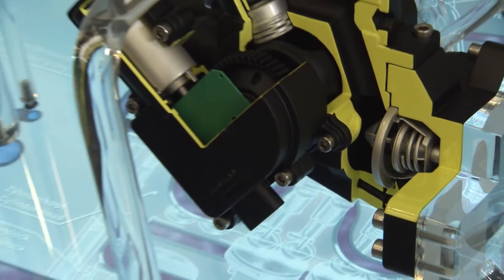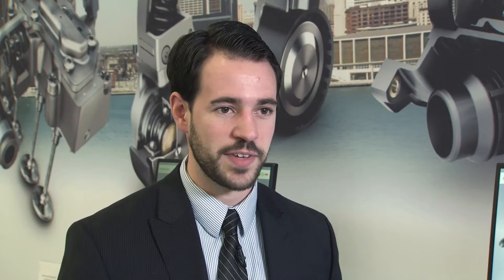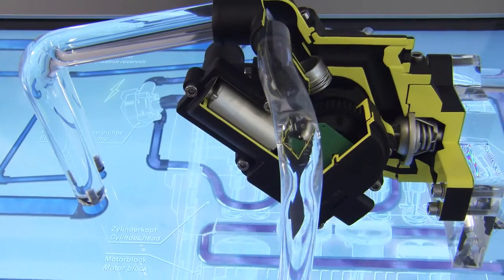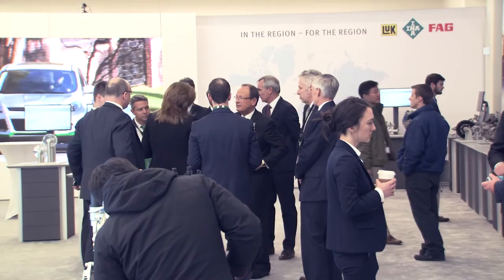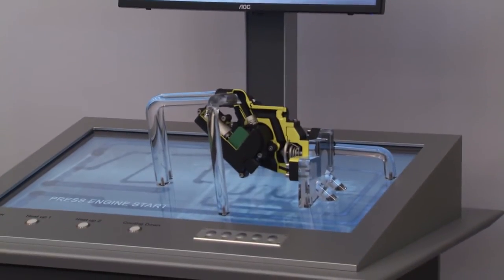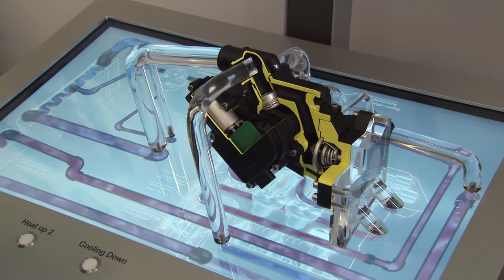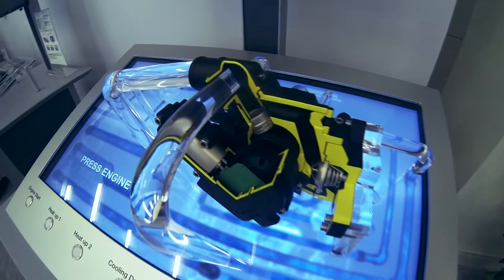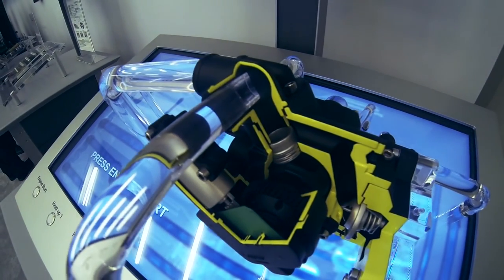Schaeffler at the NAIAS 2016 – Thermal Management Module [Schaeffler]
During the Industry Preview Days at the North American International Auto Show (NAIAS) 2016, Schaeffler presented among others the Thermal Management Module (TMM).
The TMM is a coolant routing unit for thermal operation of connected system components according to requirements. It allows a precise control of volume flows using an electromechanically driven rotary slide valve unit controlled by a position sensor.